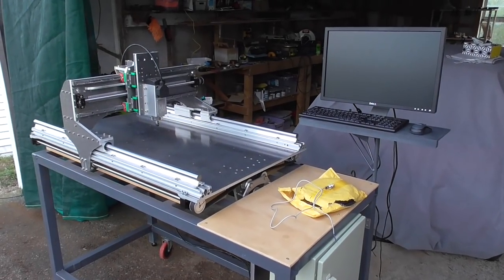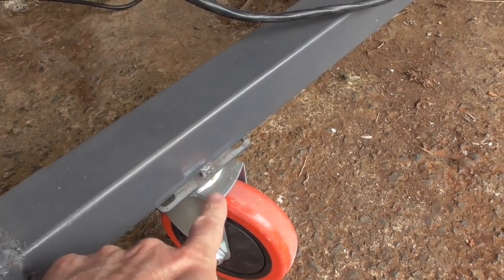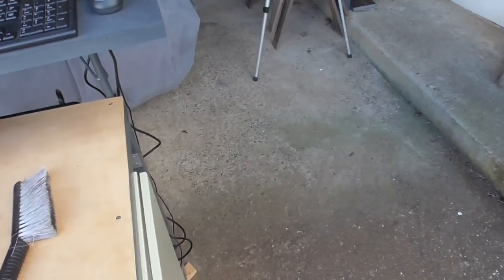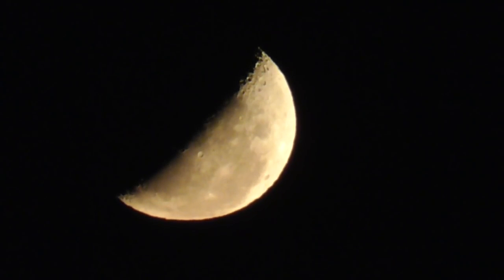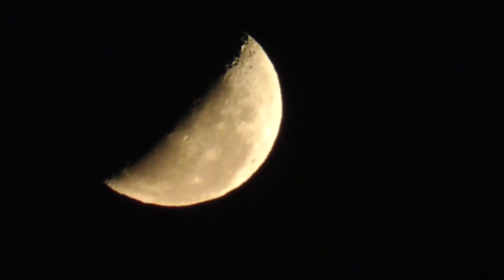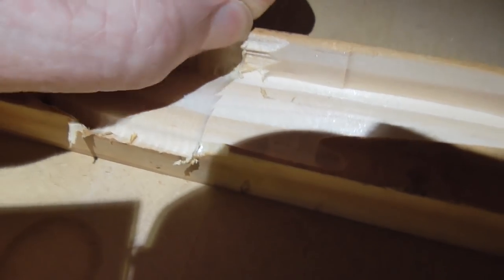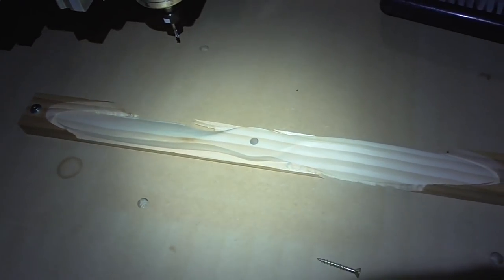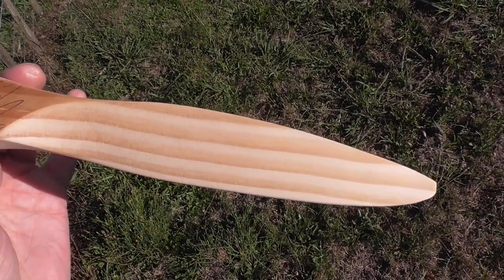Another DIY CNC router, part 11 (wasteboard surfacing, making and testing a wooden prop)